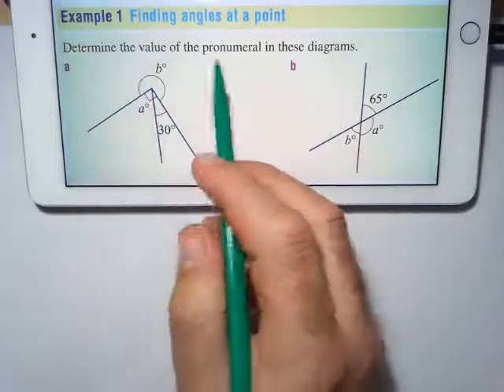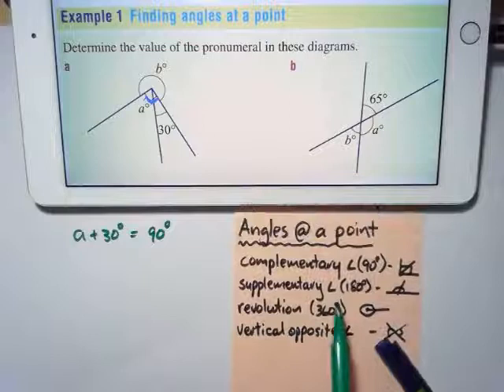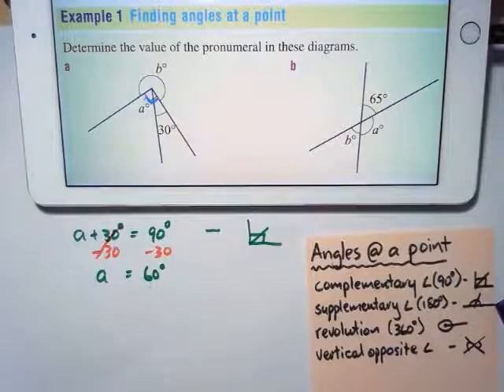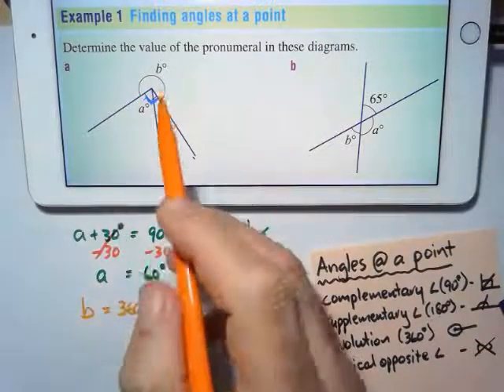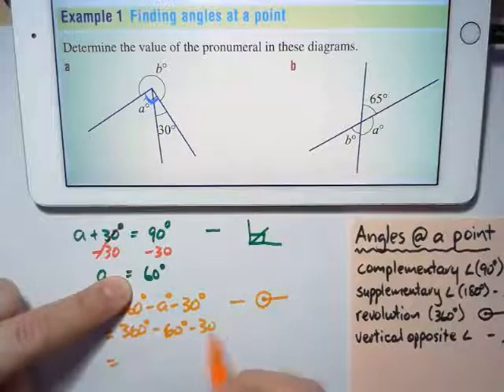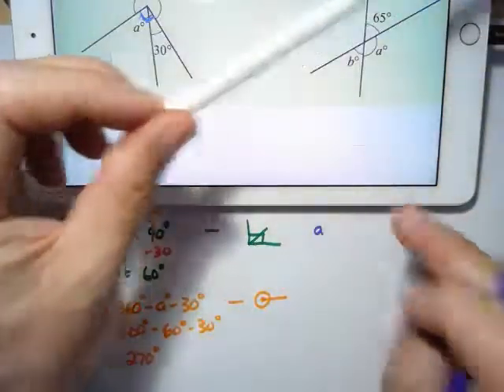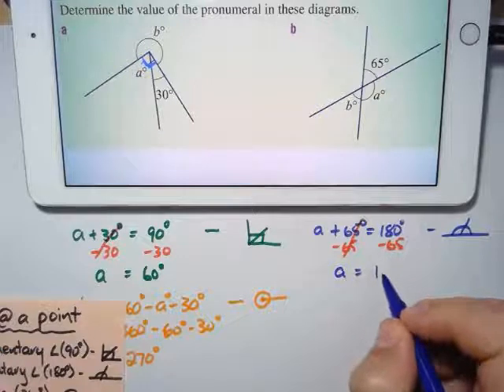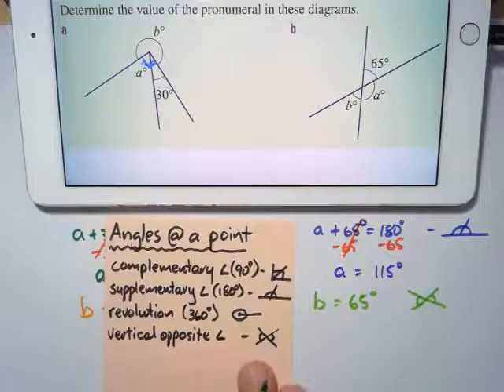8:2:1:b:WE1:Finding angles at a point